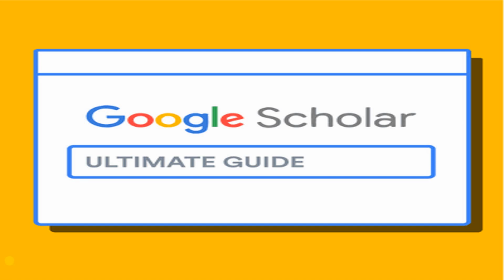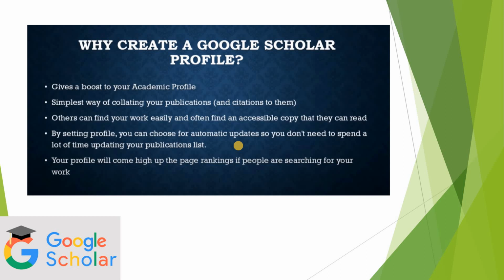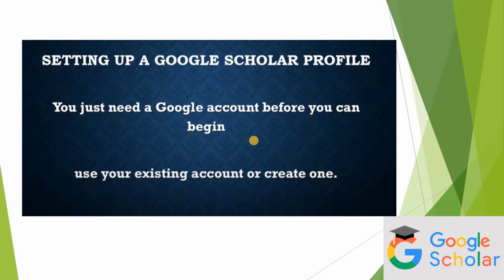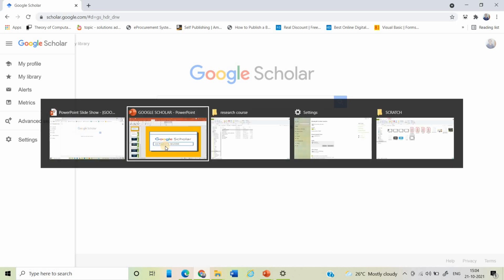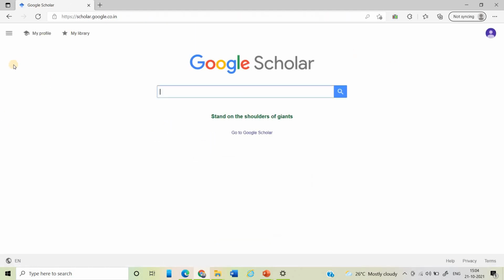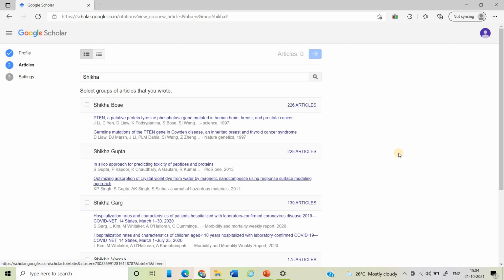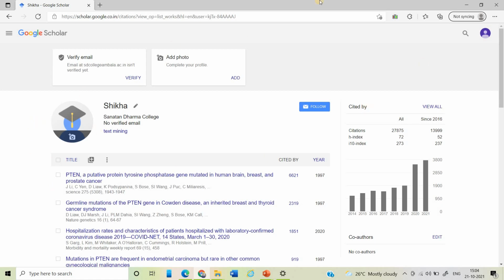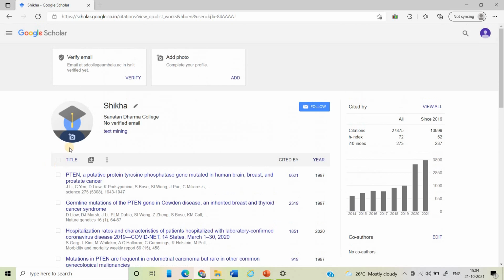How to use Google Scholar for Academic Research Part 1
Across a variety of publication formats and fields, Google Scholar is a free online search engine that indexes the full text or metadata of scholarly literature.